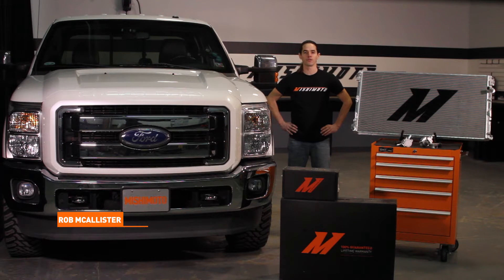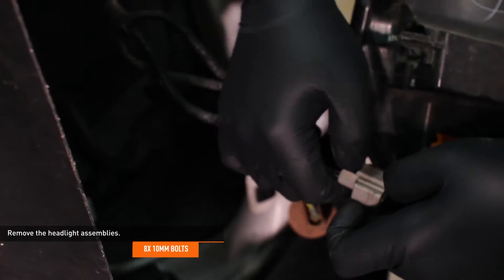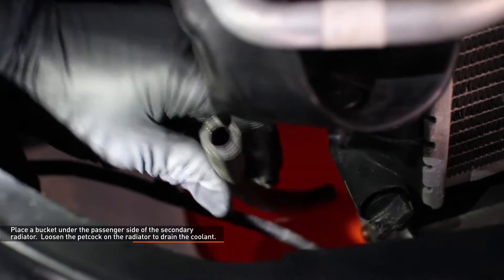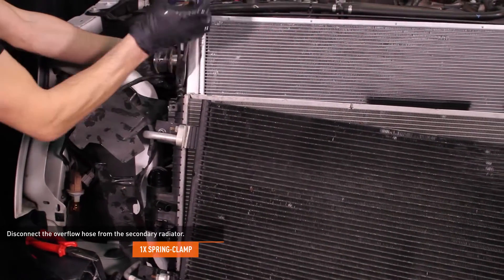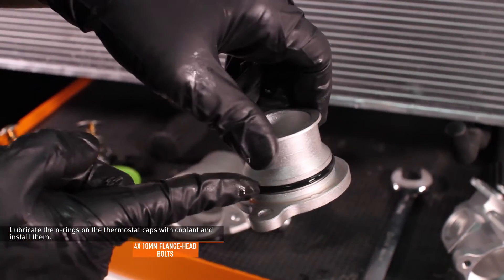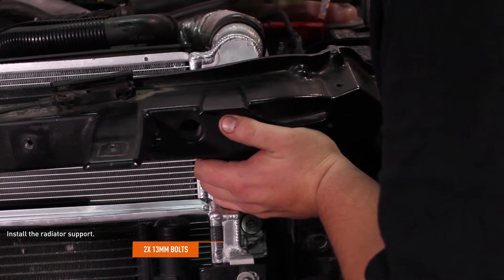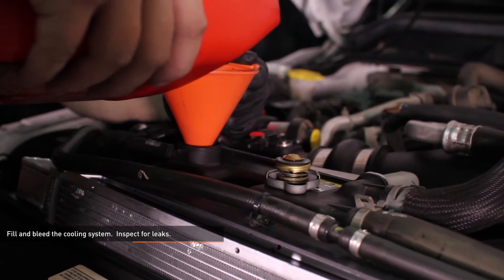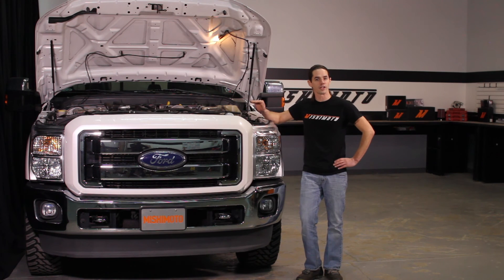2011-2016 Ford 6.7L Powerstroke Aluminum Secondary Radiator Installation Guide By Mishimoto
2011-16 Ford 6.7L Powerstroke Aluminum Secondary Radiator

MODEL: MMRAD-F2D-11S
•Direct fit for the 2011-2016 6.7L Powerstroke
•TIG-welded to perfection
•Fits with factory and Mishimoto Primary 6.7L Radiator
•Includes magnetic oil drain plug
•Mishimoto Lifetime Warranty
•Reduces coolant temperatures by up to 7°F
•Reduces charge air cooler temperatures by up to 6°F
•Reduces transmission, fuel and EGR temperatures
•Removable thermostat housings
•27% increase in fin area
•19% thicker core than factory
•16% increase in cooling tube surface area
•100% brazed aluminum core

MP products.